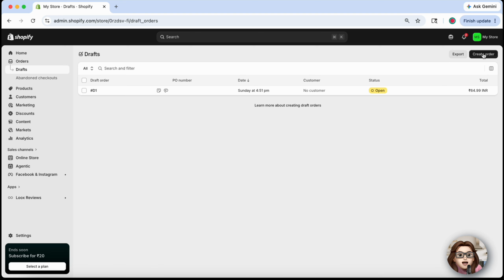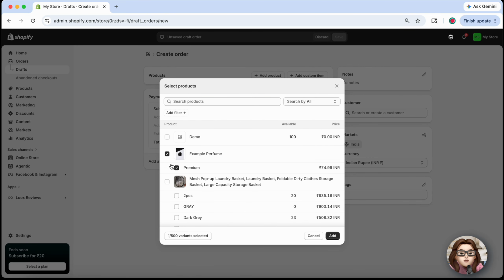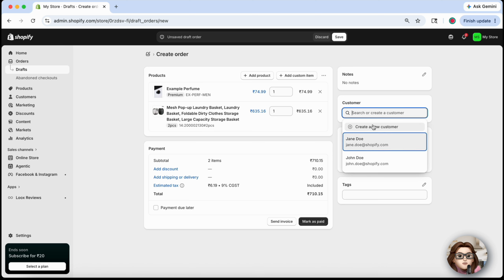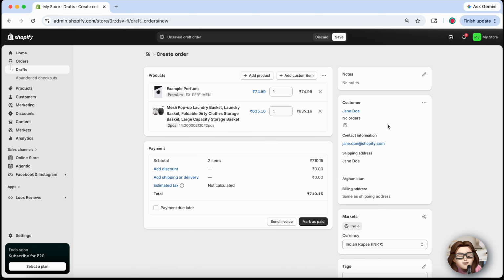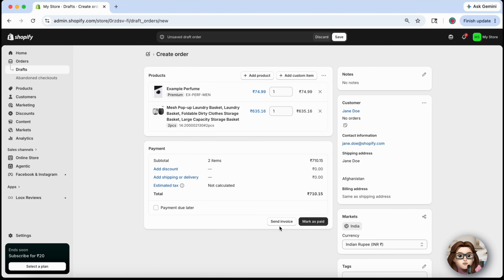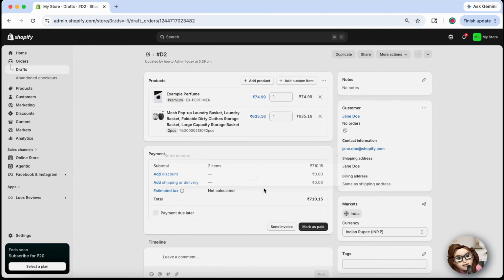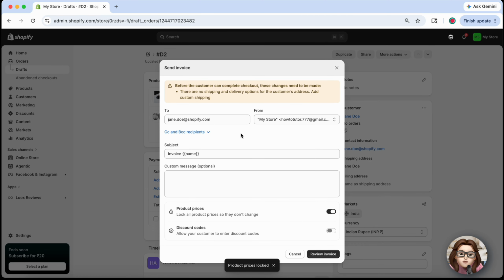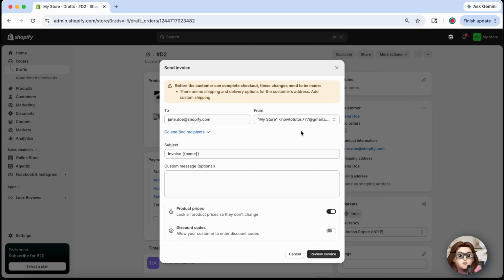How to Send Invoice on Shopify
Learn how to send an invoice on Shopify with this easy step-by-step tutorial. In this video, I’ll show you exactly how to create and send invoices to customers in Shopify in 2026 so you can request payments, complete orders, and manage customer transactions more efficiently.

Sending invoices is a useful feature for businesses that handle custom orders, draft orders, wholesale transactions, special requests, or manual sales processes. Shopify allows merchants to generate invoices and send payment requests directly to customers, making it easier to collect payments and finalize purchases.

In this tutorial, you'll learn how to create a draft order, generate an invoice, customize invoice details, send the invoice to customers, and track payment status step by step. I’ll also explain how Shopify invoices work and when they can be most beneficial for your business.

You'll discover practical tips such as:

Creating Shopify invoices correctly
Sending payment requests to customers
Managing draft orders efficiently
Customizing invoice details
Tracking invoice payments
Improving customer communication
Streamlining the sales process

I’ll also explain common mistakes beginners make when sending invoices and how to troubleshoot payment issues, missing customer information, invoice delivery problems, draft order errors, or checkout concerns.

This tutorial is perfect for Shopify store owners, entrepreneurs, wholesalers, dropshippers, agencies, freelancers, developers, and anyone managing customer orders. Even if you're completely new to Shopify order management, the process shown in this guide is beginner-friendly and easy to follow.

Sending invoices properly can help improve payment collection, simplify order management, enhance customer experience, support custom sales workflows, and contribute to long-term eCommerce growth.

If you found this tutorial helpful, make sure to like the video, subscribe to the channel, and turn on notifications for more Shopify tutorials, payment guides, eCommerce tips, and online business tutorials.

This video shows you How to Send Invoice on Shopify Easily! Watch this Video till the end to learn How to Send Invoice on Shopify.

Were you able to figure out How to Send Invoice on Shopify? Share this with your friends who want How to Send Invoice on Shopify.

Problem Solved in this Video-:

What Do you Think of How to Send Invoice on Shopify?